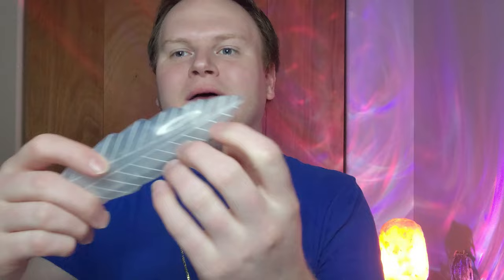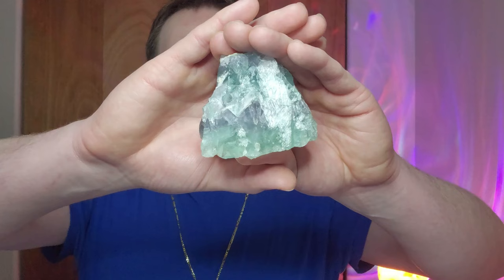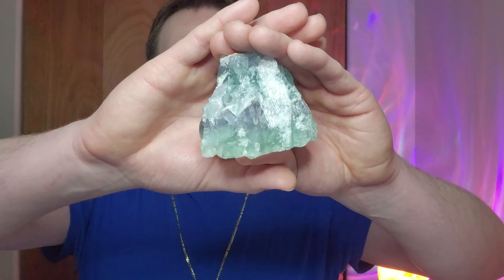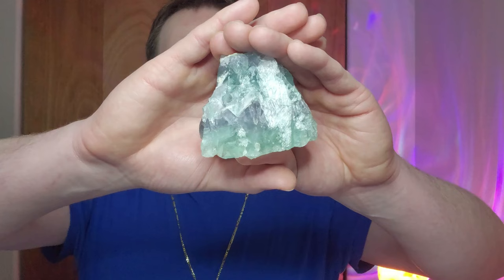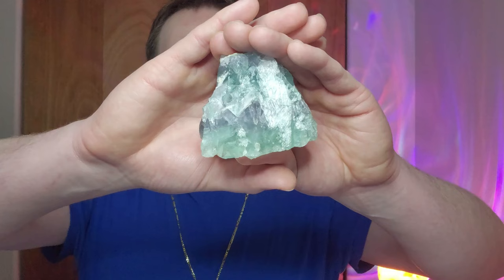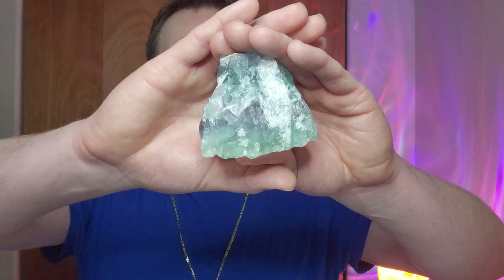ASMR🌟REIKI Third Eye Opening and Healing🌟(Chakra Info, 852Hz)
Reiki third eye opening and healing. In this ASMR healing session I will be teaching you about the third eye chakra and the pineal gland. All the chakra info will be below in the description. I will be opening your third eye and balance out the energies that I will be sending to you. I will also be using reiki symbols, energy healing, Selenite wand for aura cleanse, sage spray, crystal energy with 852Hz overlay, and speaking in a soft spoken voice. All this information was learned from the class I took. Many blessings to you all!

Channels mentioned at the end.

THIRD EYE/BROW/LIGHT CHARKA (Ajna)

I SEE, 96 petals, located in the between the eye brows.

Deals with insight and blocked by illusion. It is tied to the pineal gland which produces melatonin, serotonin and helps govern our circadian rhythm.

Physical issues when not in alignment: headaches (especially in between
the brow or right side)/migraines, insomnia, learning disabilities
nightmares, coordination problems, sinus problems, blindness/eye
diseases, seizures, light sensitive, no to little dreams

Emotional issues when not in alignment: feeling stuck in neutral, can't
make goals and reach them, lack of clarity, rejection of anything
spiritual/unusual, religious zealot, fear of unknown, paranoia
delusions/hallucinations, skepticism, judgmental of others.

Activities to balance: think big picture and broad perspectives, have your
own type of faith, goal setting, meditation/visualization, get better sleep
patterns, see everyone as an equal, watching sunrise/sunset

Stones: amethyst, lepidolite, lapis lazuli, sodalite, all fluorites, kammerite
sugilite, grape agate/chalcedony, iolite, charoite, auralite 23, super seven,
tanzanite, purpurite, phosphosiderite, kunzite

Color to use: purple, indigo, violet

Food/Herbs to ingest: eggplant, blueberries, kidney beans, plums
kohIrabi, purple potatoes, red grapes, red cabbage, poppy, rosemary. currants, prunes, walnuts, mushrooms spring water (avoid processed food & fluoride)
Aromatherapy Oils/lncense: sandalwood, grapefruit, peppermint,
rosemary, helichrysum.

Sound: Musical note A, 448 Hz (chakra) or 852 Hz (Solfeggio)
Elemental sound: bells or chimes.
Astrological sign: Sagittarius, Pisces

Free by leaving a comment and a like (helps to get recommended to others)

💛About Me💛

My name is Kyle and I am a psychic healer, who has knowledge on reiki, crystals, energy healing, and other spiritual teachings. I am clairaudience, clairvoyance, and a little clairsentient. Outside of my spirituality I am also an author, and have a regular ASMR channel called Mosier ASMR for roleplay style videos. My intention for this channel is to help you with your spiritual and healing journey and bring everyone together in a safe space while we are in this together. You will be able to learn self healing, chakras, crystals, psychic abilities, and even grow, relax, heal, and learn. The sessions I offer will awaken the light within you. Help you relax, have better sleep, feel loved, and together change our reality. We all have individual paths, but I can help show you the way. This is such a beautiful community here and I appreciate all of you! ❤️